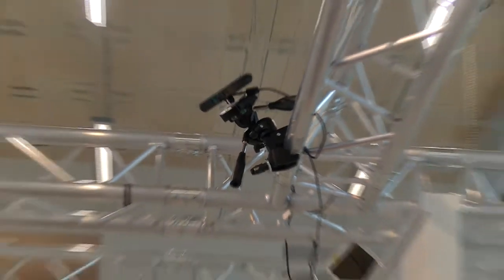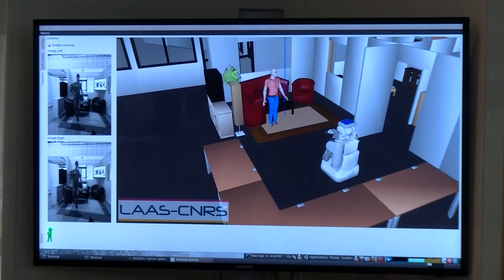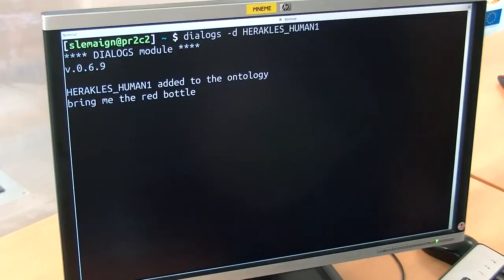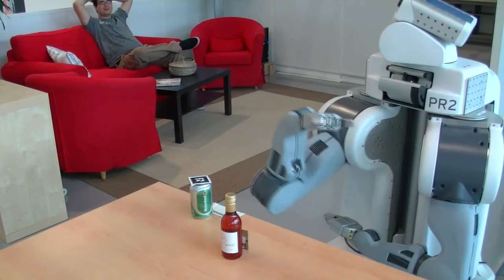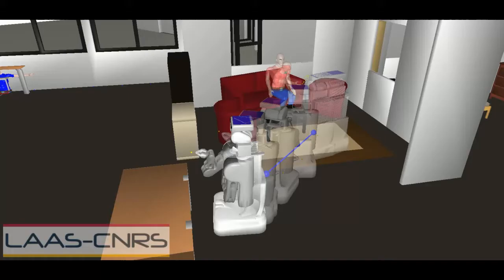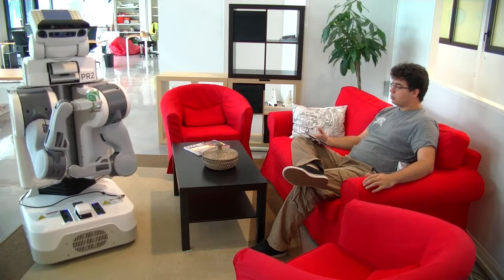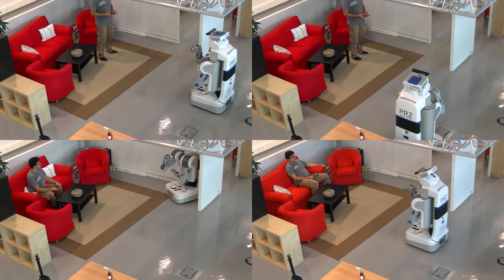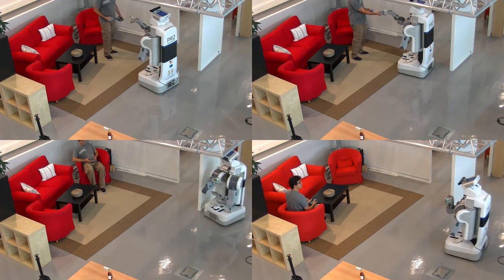Natural Interaction for Object Hand-over, submission for HRI2013